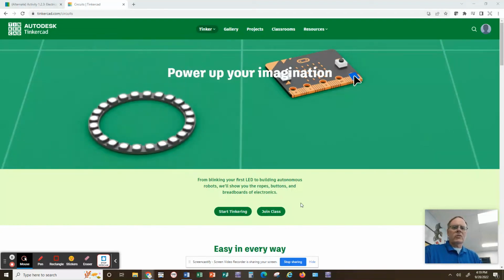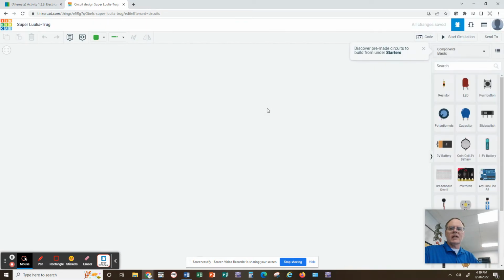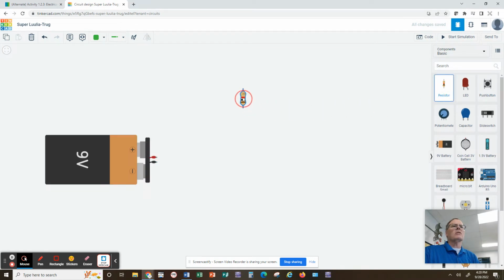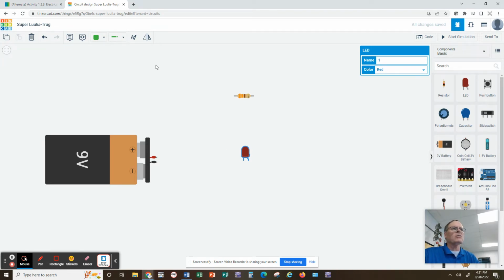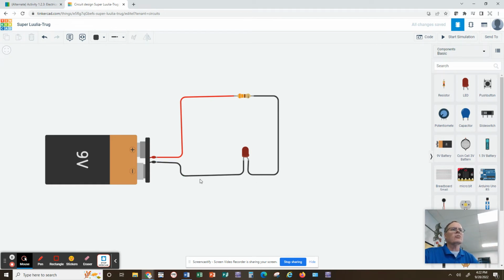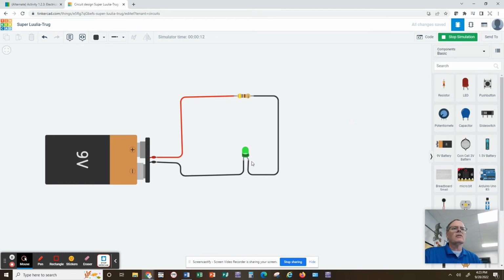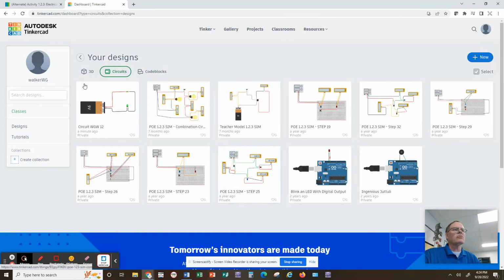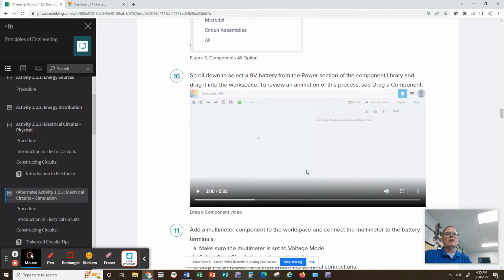Creating Circuits in TinkerCAD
How to create a basic electrical circuit in TinkerCAD.